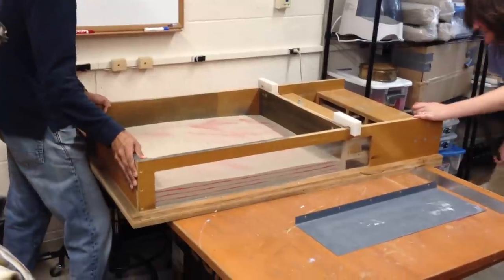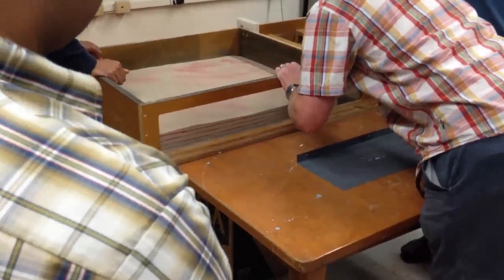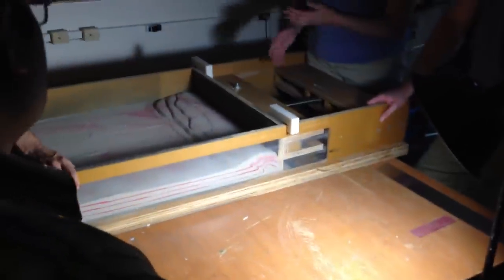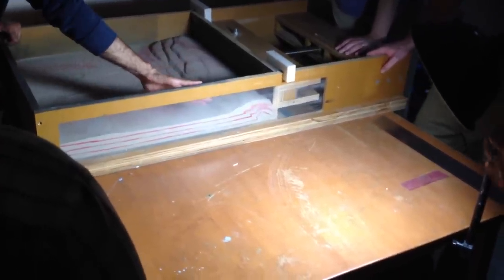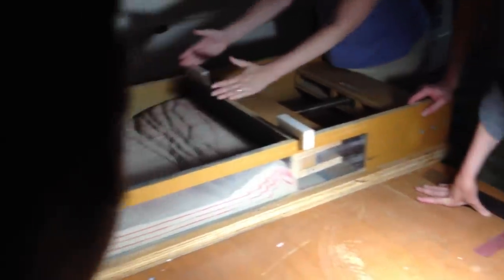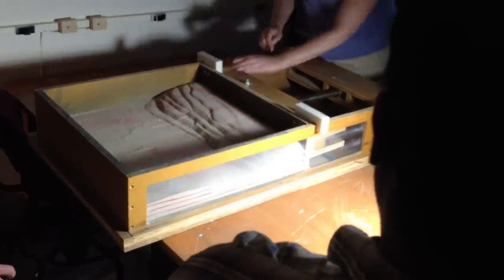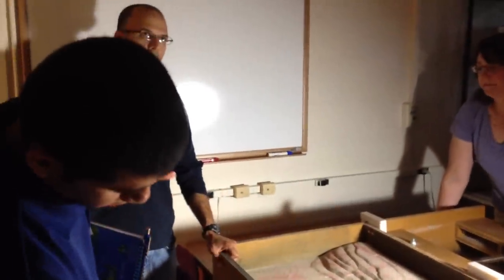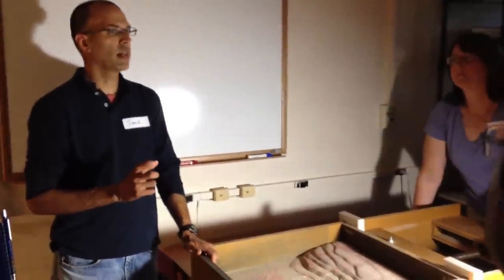Analog Modeling Sandbox at UMass Amherst (Michele Cooke Lab)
Thrust faulting in a hand crank model sandbox at UMass. From Structural Geology and Tectonics Forum 2012. Ideas and models belong to Michele Cooke and other individuals attending the forum.